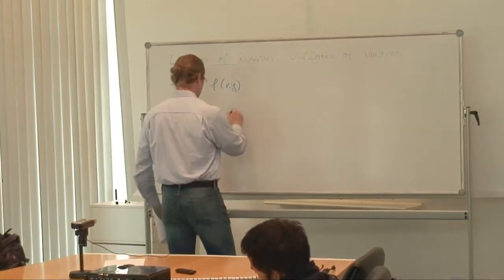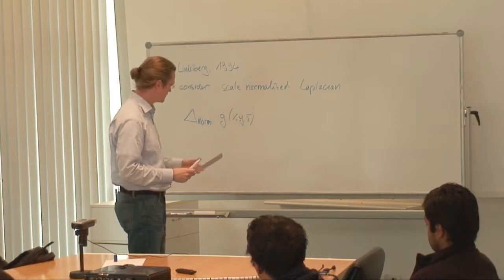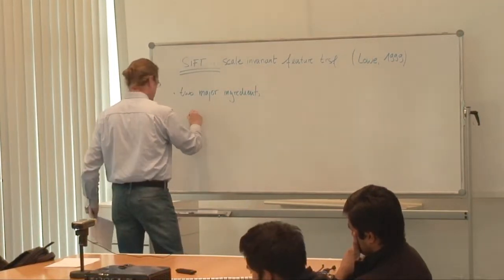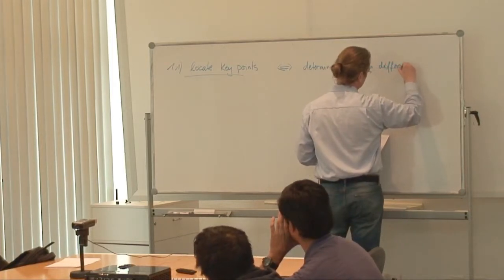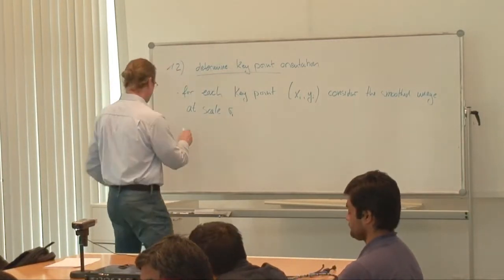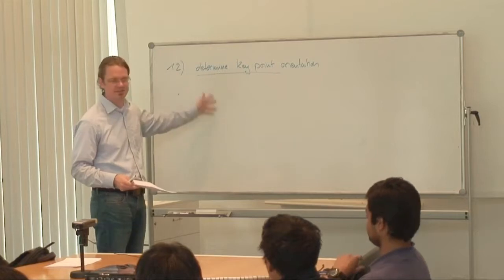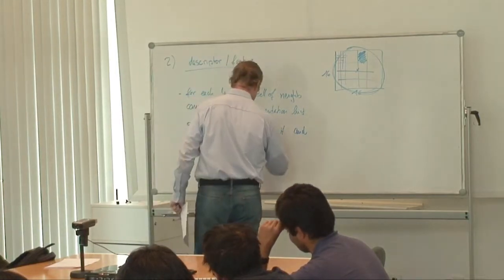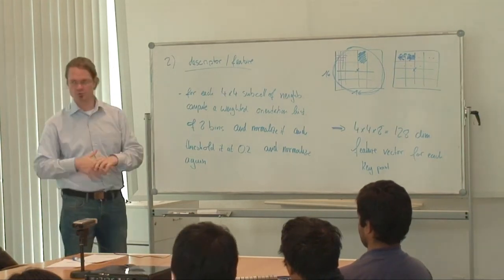Image Processing, Retrieval and Analysis II - Lecture 015 (2015-06-22)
The 15th lecture of the b-it course in "Image Processing, Retrieval and Analysis II" with Prof. Bauckhage. Recorded on 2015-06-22 at b-it, Bonn.